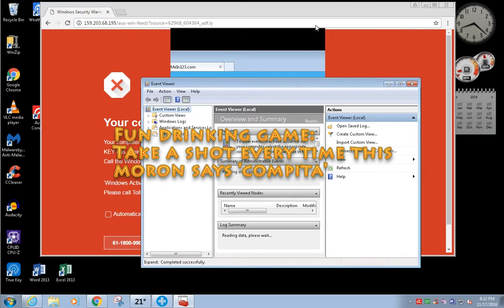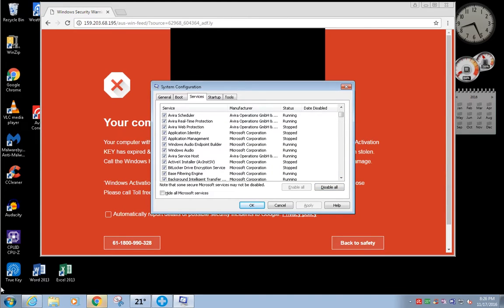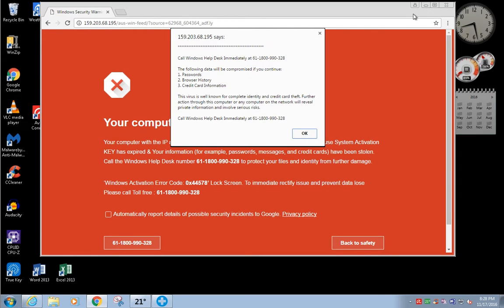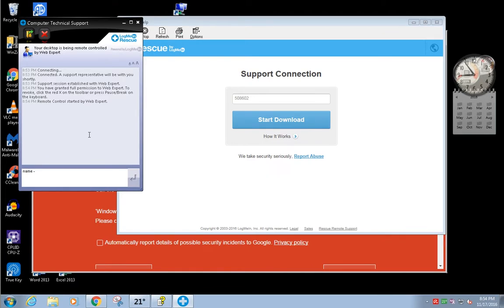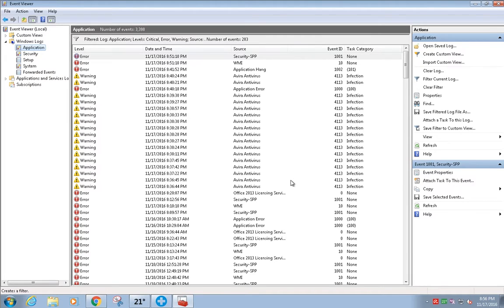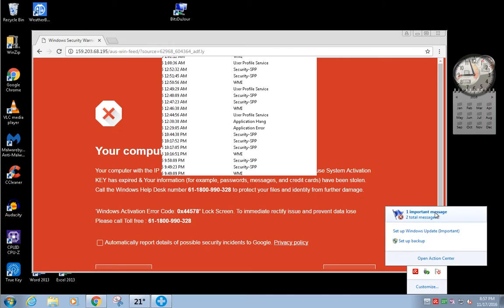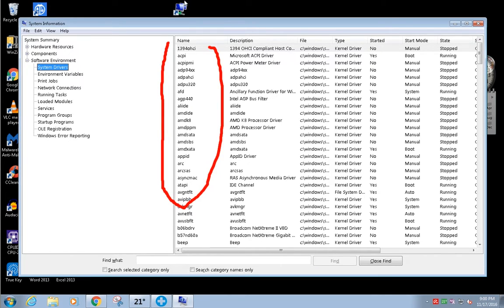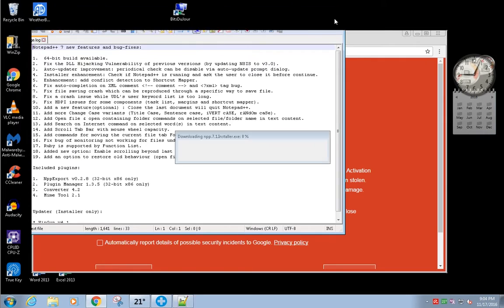Malicious scammer attempts syskey + infection, to no avail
Number called:  (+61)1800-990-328  (Australian number)

Some of the dumbest scammers I've seen in ages